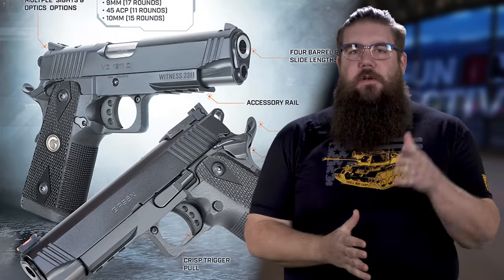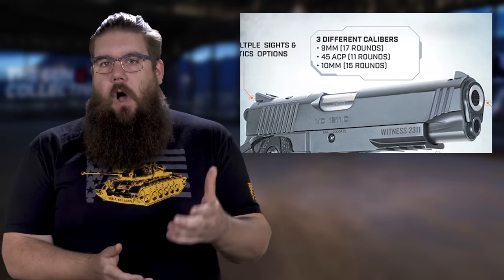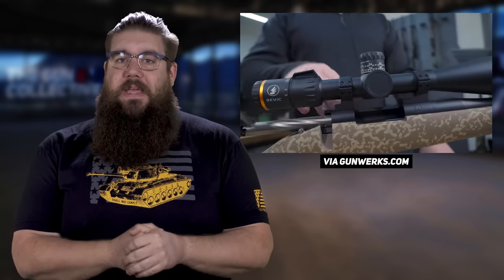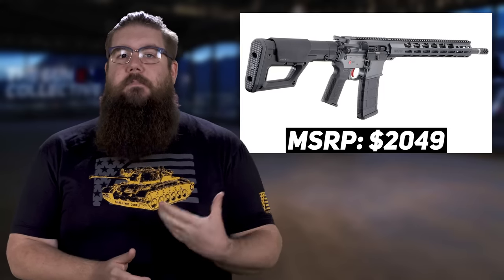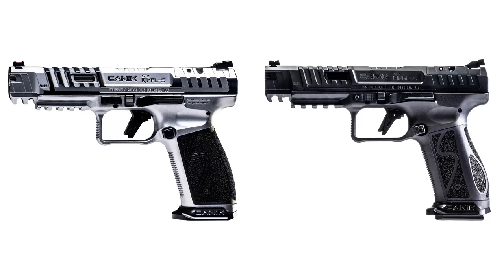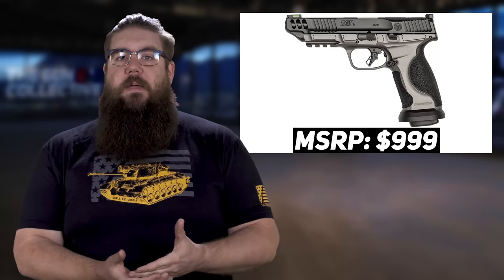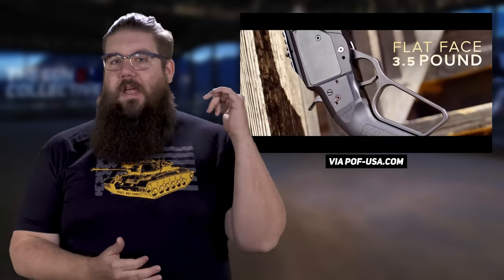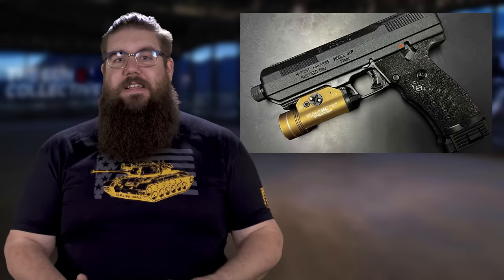WHY ISN'T EVERYONE DOING THIS? - TGC News!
This week on TGC News, Jon Patton talks about new stuff from Canik, POF-USA, HiPoint and more!
Wheeler FAT Stix on Amazon

LINKS FOR THIS EPISODE:
● Jon's New CHANNEL: